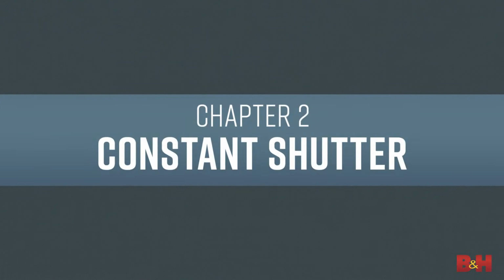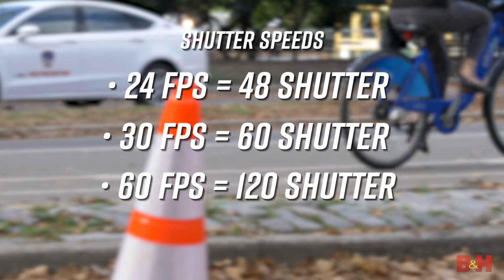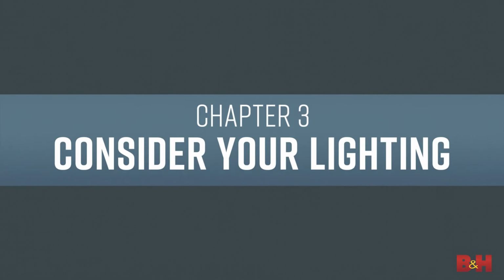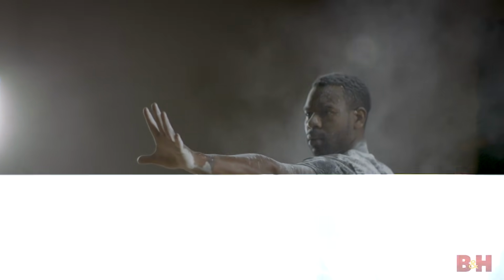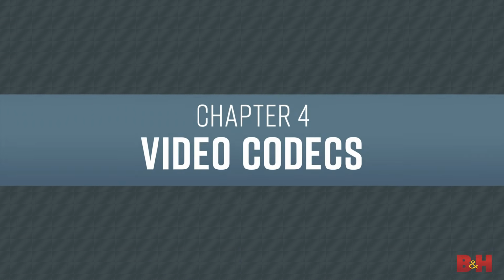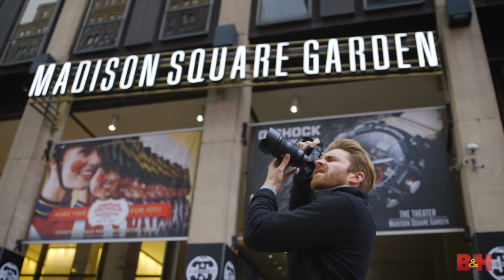6 Tips to Transition from Photo to Video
These days, that very same still camera you carry around from gig to gig, can be used to shoot professional, high quality video. While shooting video is easier than ever, there are a few rules that a photographer has to keep in mind. Photographer David Flores explains how concepts like shutter speed and aperture might sound familiar to a photographer, but work a little differently when shooting video, and how new ideas, such as codecs and frame rate, are critical to understand.

0:00 Introduction
0:16 Frames Per Second
1:06 Constant Shutter
1:46 Consider Your Lighting
2:13 Video Codecs
2:38 Lenses
3:07 Image Resolution